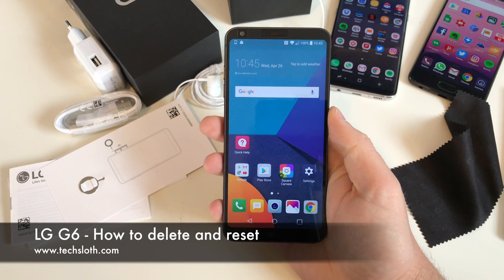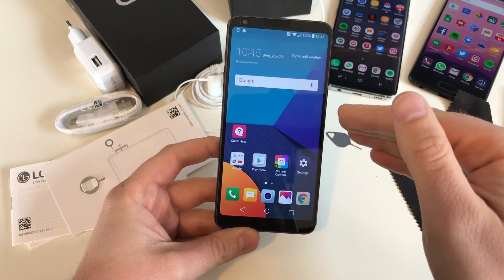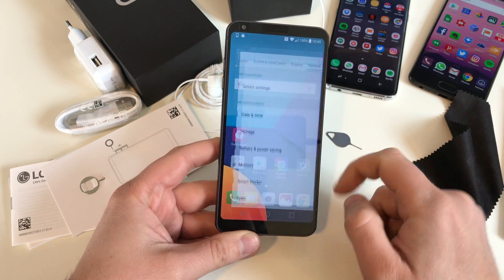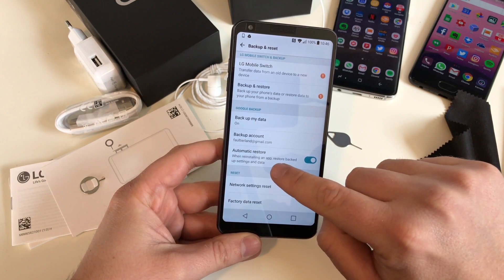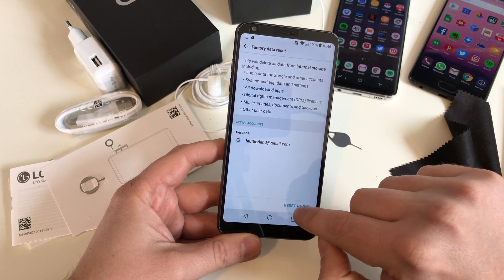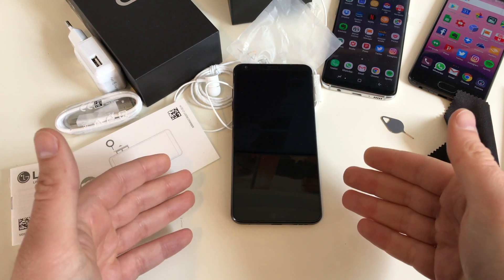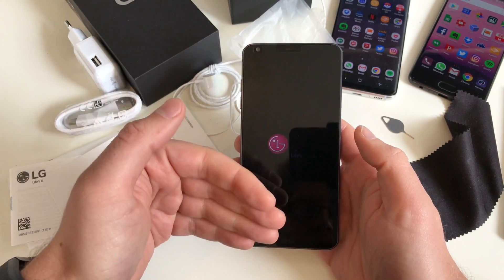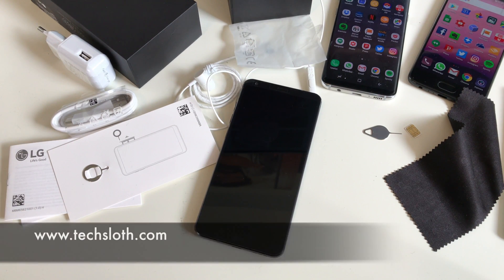LG G6 How to delete and reset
Just a short video on how to delete your stuff on the new LG G6 and reset the device.